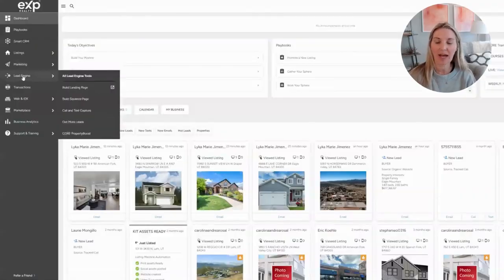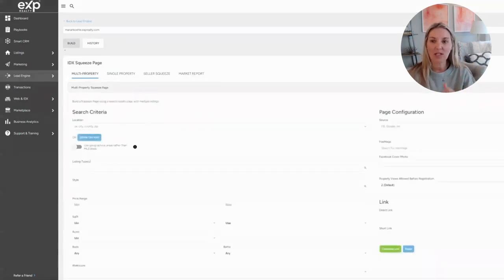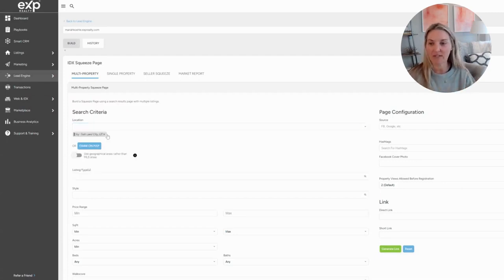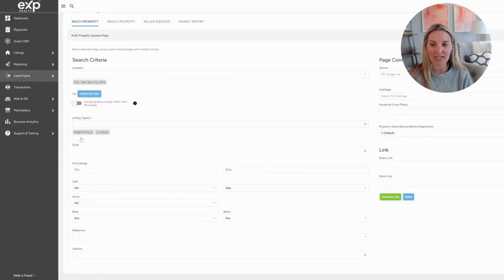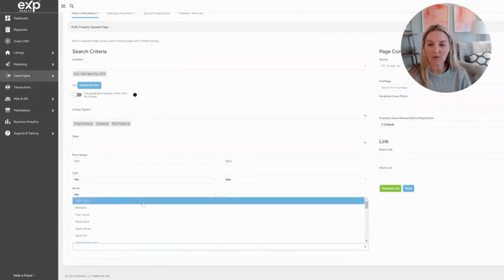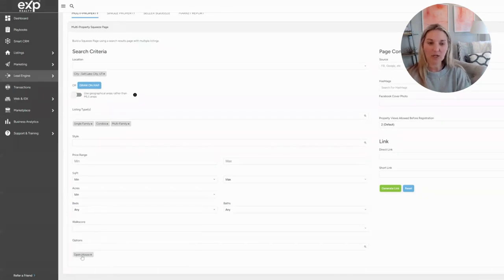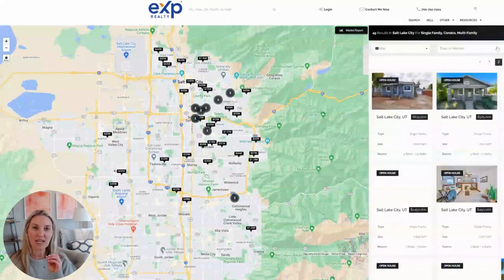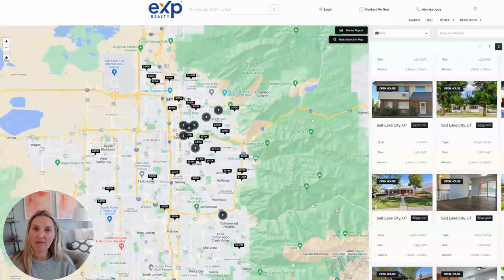Generate Real Estate Leads FAST: KVCORE Squeeze Page Builder Tutorial (2024)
Struggling with lead generation?  KVCORE's Squeeze Page Builder can help!  This step-by-step tutorial will show you exactly how to create high-converting real estate squeeze pages with KVCORE in 2024.

Boost your lead capture and supercharge your marketing with these powerful tools!  Watch now and learn:

- How to choose the right squeeze page type for your needs
- Setting up your targeting options
- Crafting compelling headlines and descriptions
- Integrating lead capture forms
- Take your real estate marketing to the next level!

Ready to leverage Social Media for Real Estate Success?

This channel empowers Real Estate Agents with Strategies for Growth!

🌴 Looking to Buy, Sell or Invest in California or Utah?
📝 License Number: UT: 11941879SA00 + Cal BRE: 01793706
🏆Brokered by eXp Realty - Mariah Koehle - Utah + California Real Estate Agent

🔥The Miracle Morning
🔥 Your First Year in Real Estate
🔥 Millionaire Real Estate Agent
🔥 Atomic Habits
🔥 The Power of One More
🔥 The 12 Hour Walk

Every week I provide tips and resources so that you can scale your business by leveraging social media.